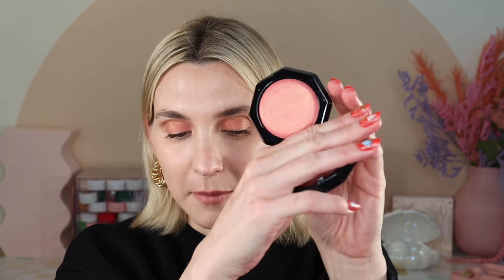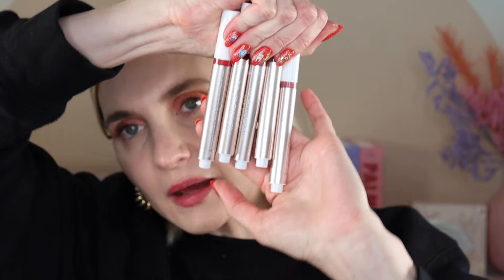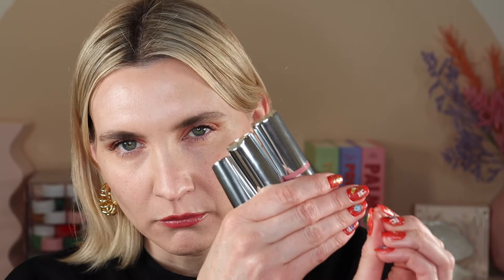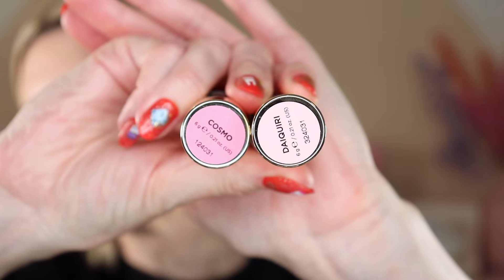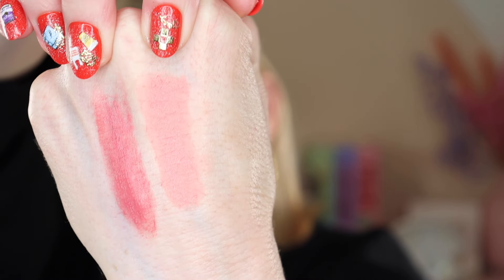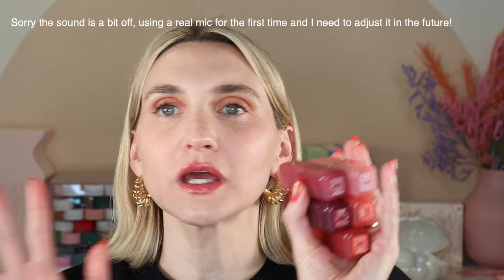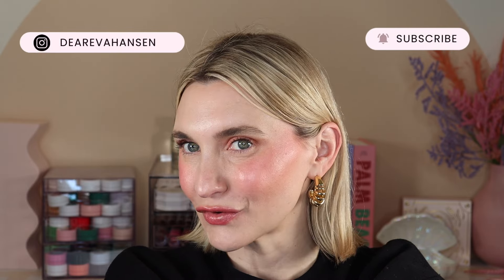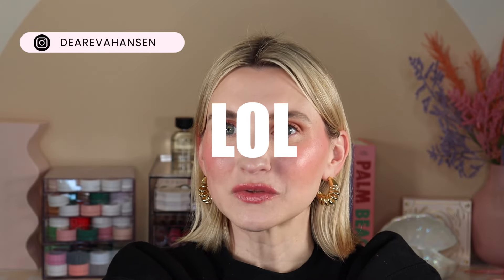NEW AT SEPHORA | PATRICK TA HIGHLIGHT, FENTY BLUSH, TARTE LIP OIL, HAUS COLORFUSE, HUDA LIQUID BLUSH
Step 3: Comment on my recent Reel.

Timestamps:
0:00 Intro
1:37 Giveaway
03:35 Eadam Chou Chou Balms
10:19 Tarte Plumping Lip Oil
15:43 Fenty Blushlighter
20:40 Haus Labs Color Fuse Blush
26:16 Iconic London Blurring Blush Cream
31:40 Huda Blush Filter Soft Glow Liquid Blush
36:58 Patrick Ta Major Glow Creme & Powder Highlighter Duo
42:42 Final Thoughts